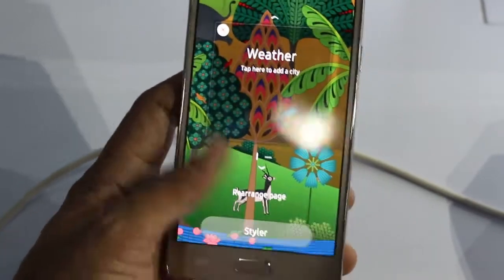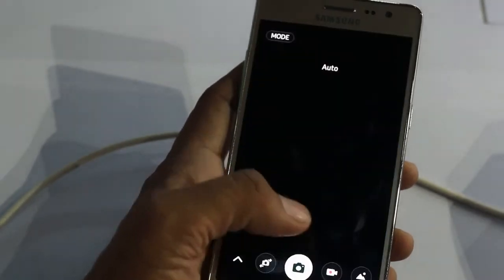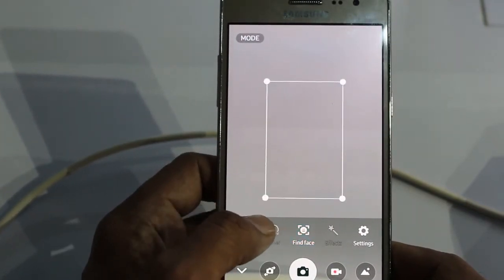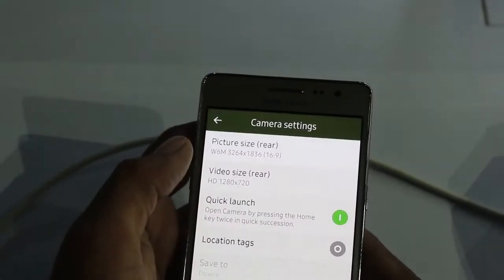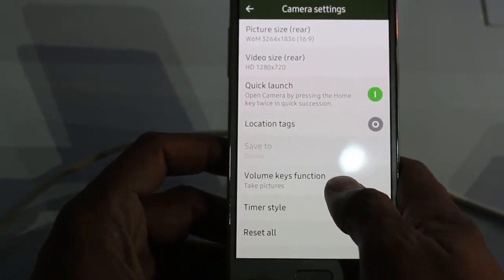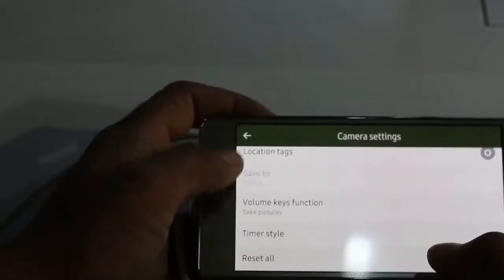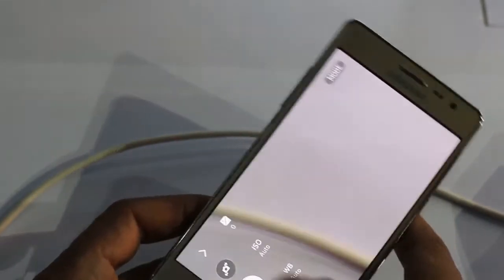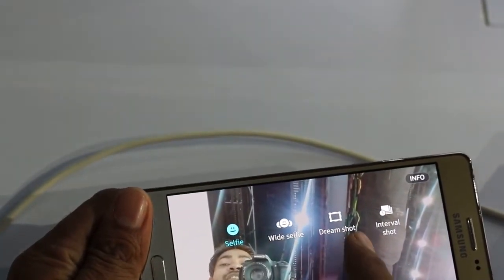Samsung Z3 Camera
Samsung launched the Z3 tizen powered smartphone in India at a price tag of Rs. 8,490. Samsung Z3 has 8-megapixel rear-camera with LED flash and 5-megapixel front-facing camera with 120-degree wide-angle.